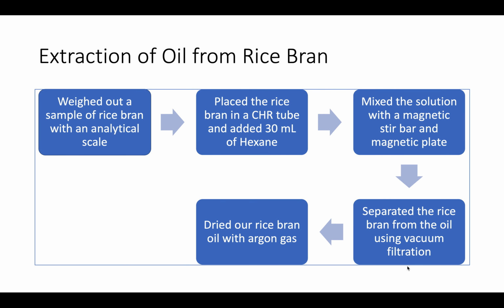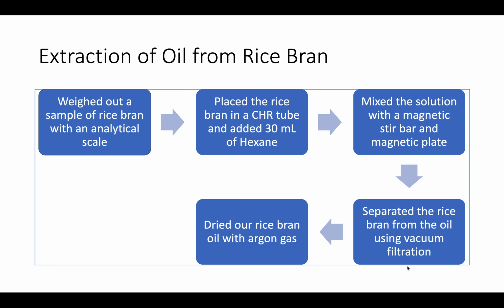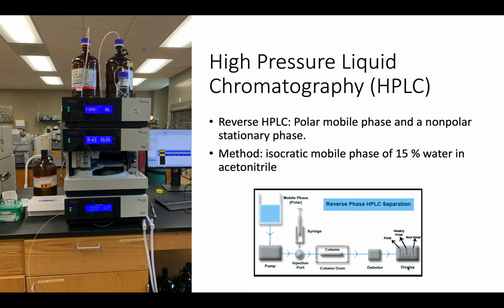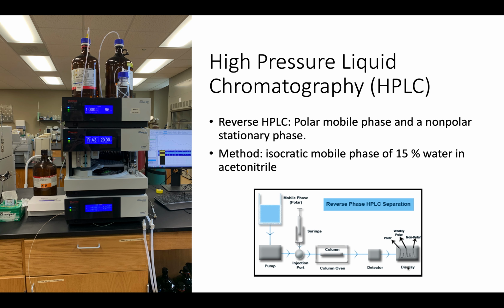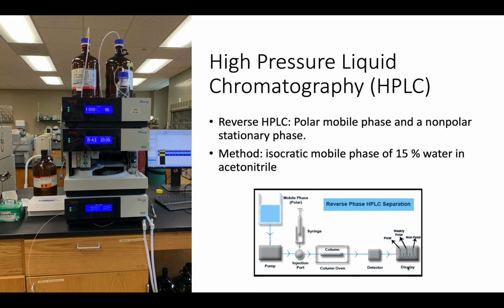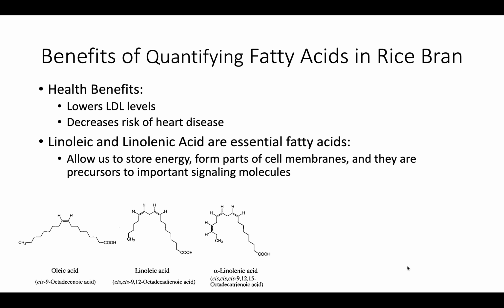McKinley Fox and Kaleb Newcomb | SCARF 2020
"Assessing Health Benefits of Rice Bran Oil"
Presented by: McKinley Fox and Kaleb Newcomb
Faculty mentors: Dr. Irosha Nawarathne, Dr. Ehsan Shakiba, Dr. Cassia OliveriraLyon College

We're so excited to present then first-ever virtual SCARF.